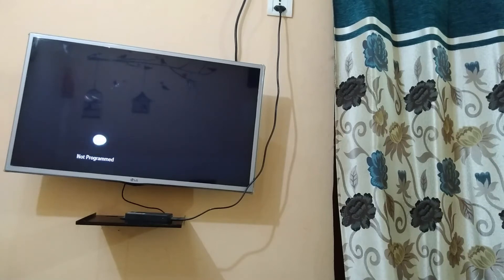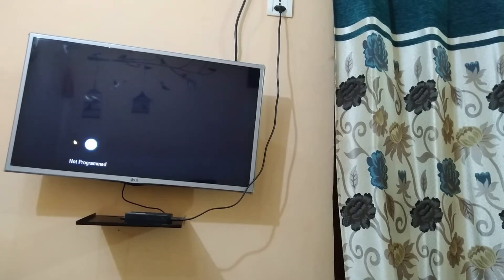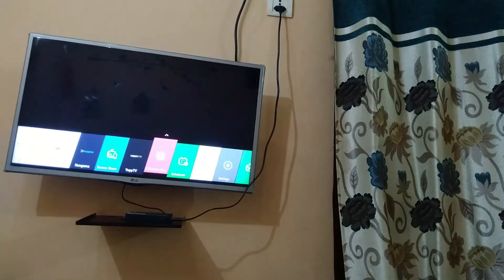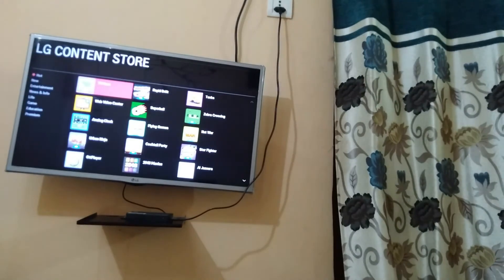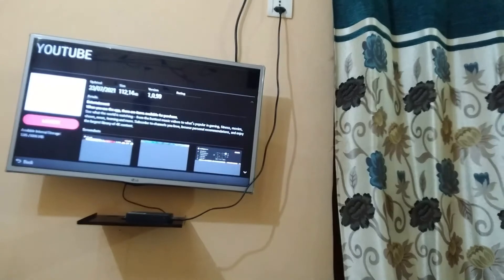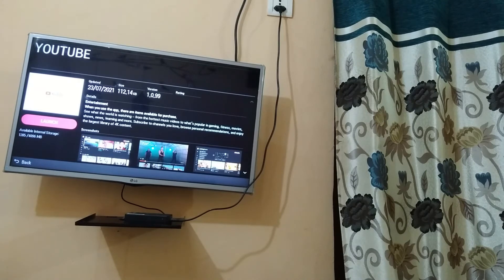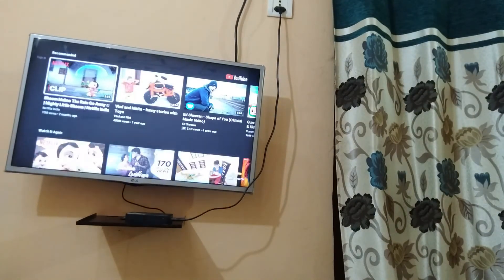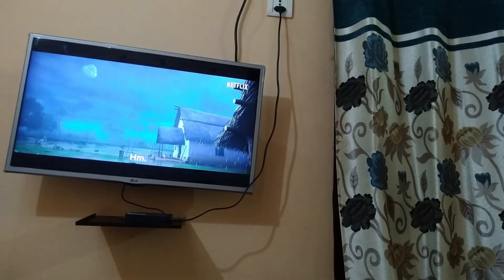How To Activate YouTube On LG Smart TV | How To Use YouTube On LG Smart TV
Welcome to my Technical Channel! I’m Praveen Gosain and I am offering short tech tutorials for quick solutions.

About This Video:

If you want to install YouTube on your LG TV, this tutorial can help you do that within a few minutes. I am using LG 32LH576D TV for this process. So, you can also setup YouTube on your smart TV and enjoy watching music, movies and other online stuff. Just follow the steps till the end to know more about how to watch YouTube on old LG smart TV.